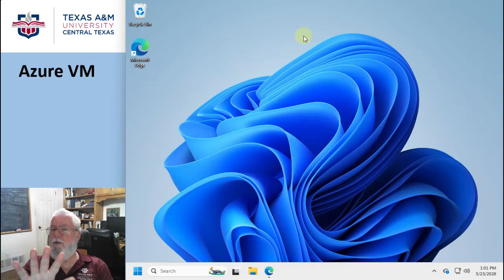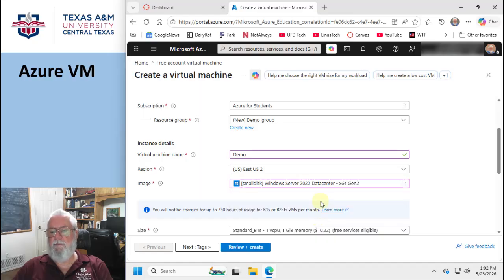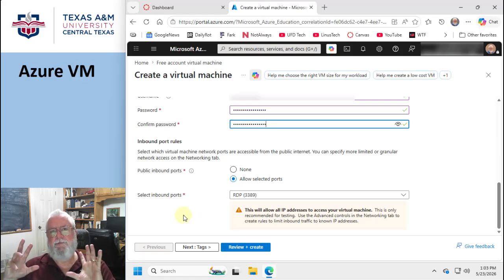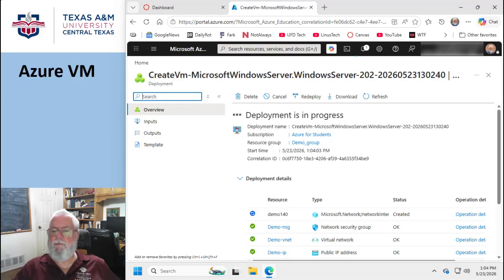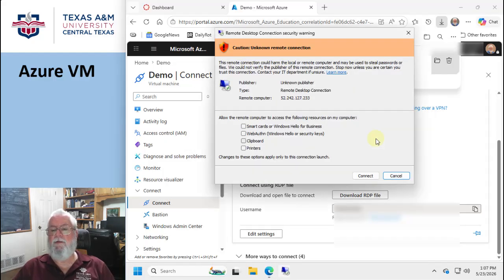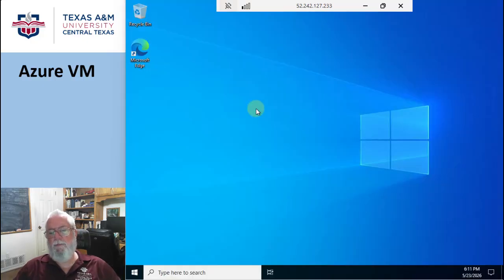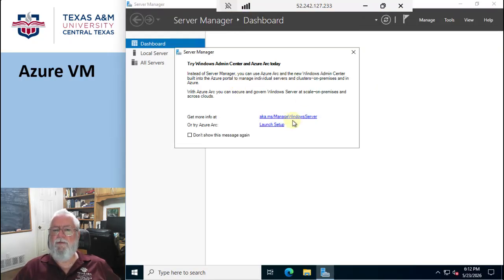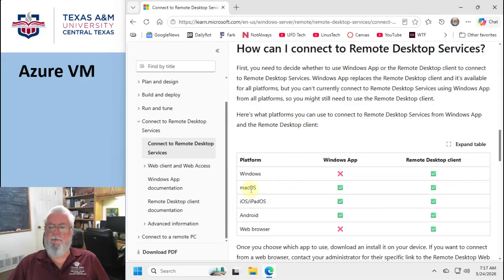CIS4348 AzureVM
CIS 4348 Security Trends and Malware Analysis